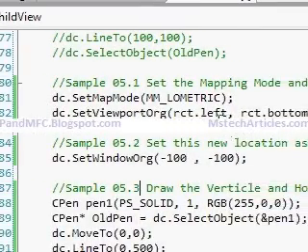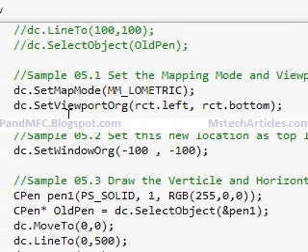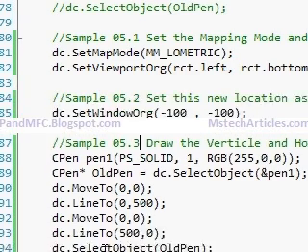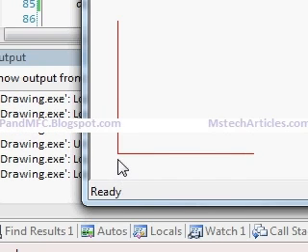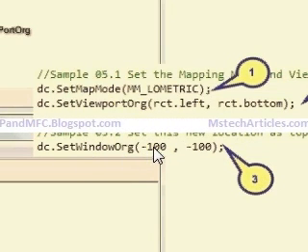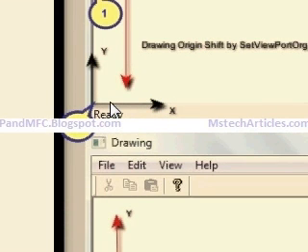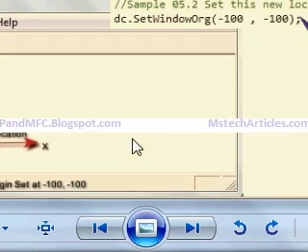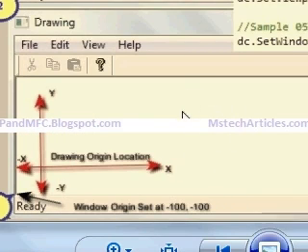05 SetWindowOrigin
MFC SetWindowOrg and SetViewportOrg Explained